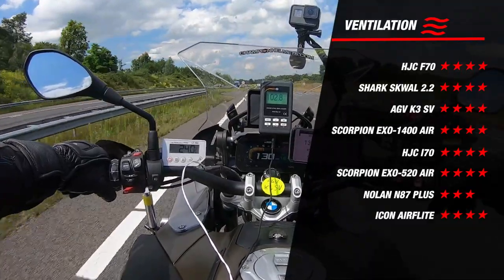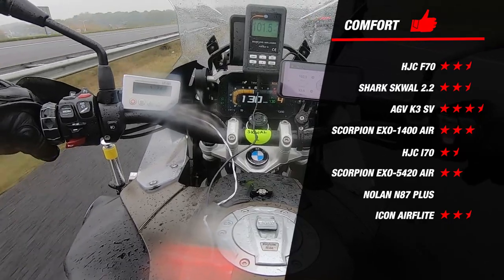Best Beginner Helmets of 2021 Road Test - ChampionHelmets.com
What is the best budget helmet of 2021? We've decided to find out for ourselves by sending our test rider out with a top set of beginner helmets and our measuring instruments. Though each helmet is under 300 Euros, we had some surprising results so make sure to check out our data here.

Video chapters:
00:00 Introduction
01:36 Road Test Setup
02:06 Material
03:06 Weight
03:59 Visor
05:20 Noise Isolation
06:35 Ventilation
07:13 Comfort
08:12 Features
09:18 Star Summary
10:11 Price / Quality Bonus
10:58 Final Score
12:10 Summary